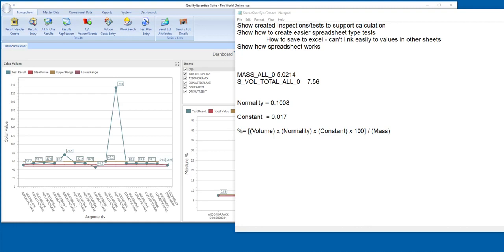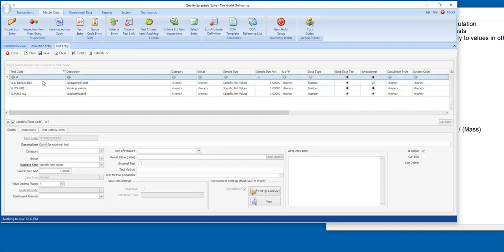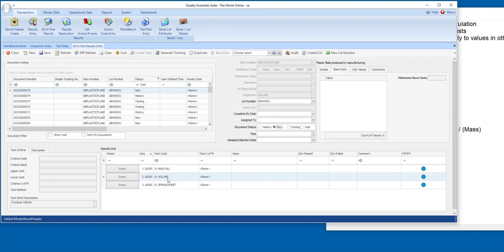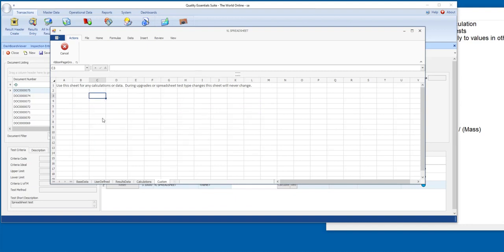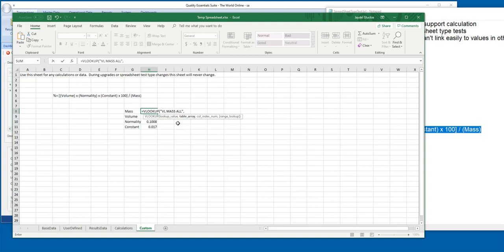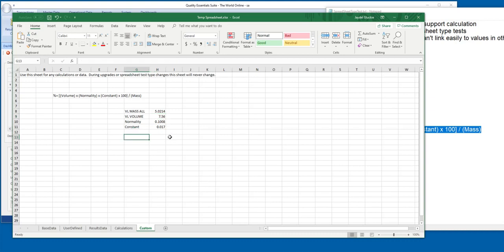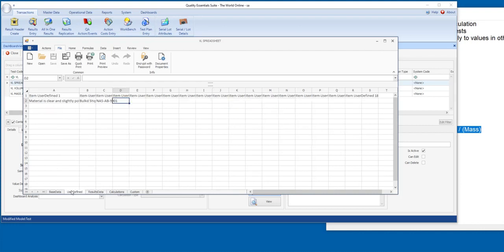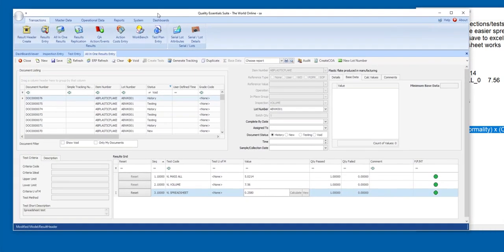Spreadsheet Type Test Setup with VLOOKUP Example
A quick example of how to create a formula using our powerful spreadsheet type test.

The user will enter in values for Mass and Volume in the All in one results entry window and the spreadsheet will calculate an answer.

Normality = 0.1008

Constant  = 0.017

%= [(Volume) x (Normality) x (Constant) x 100] / (Mass)

Technical Note:   We suggest using a VLOOKUP formula to find the test codes because if anything ever changes in the number of or order of tests the calculations in the spreadsheet will still work properly.